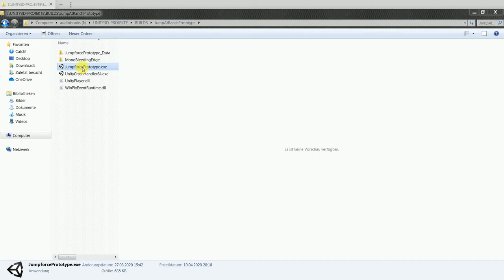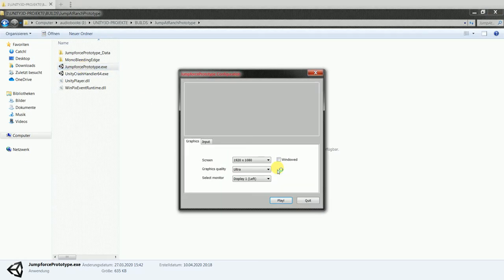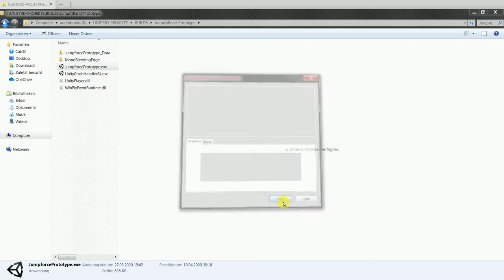Example of my work in Unity3 Jumpgame at ranch